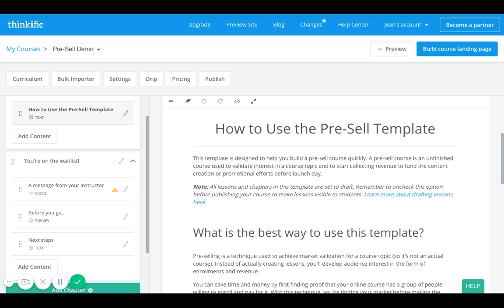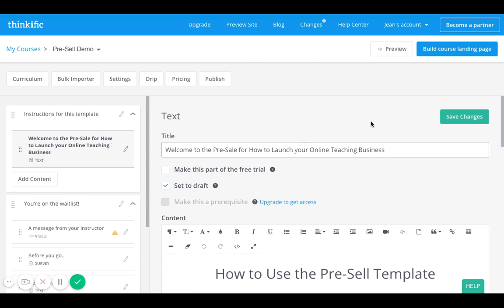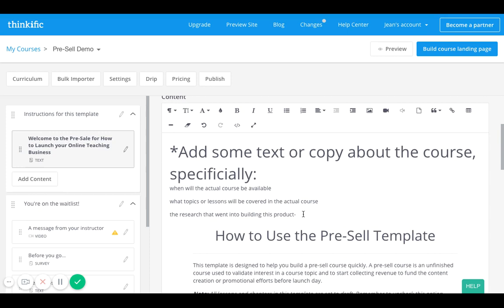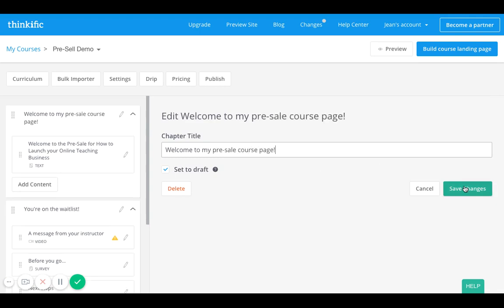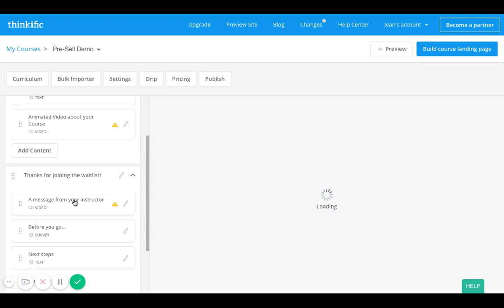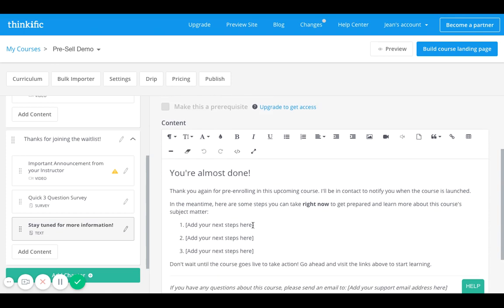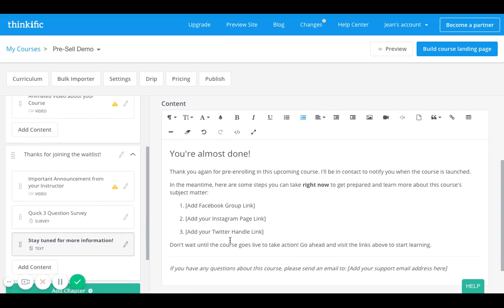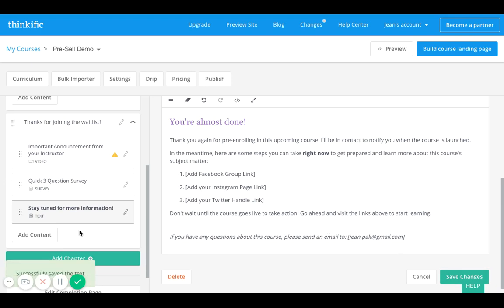How to Use Thinkific's Pre-Sale Template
This video shows you how to use Thinkific's pre-sale template to create a course to pre-sell. The pre-sale template is a great way to let your audience know about an upcoming product launch and get them to sign up early.